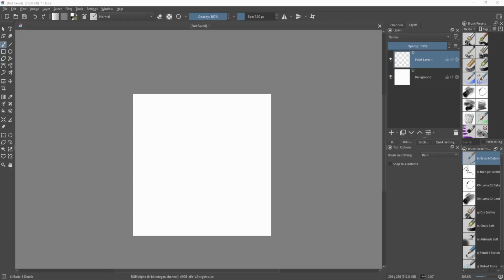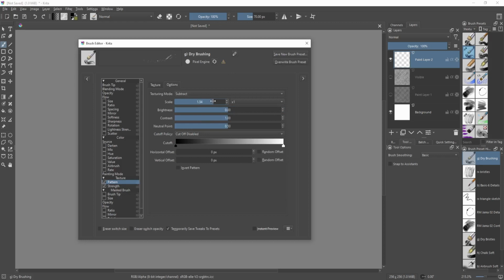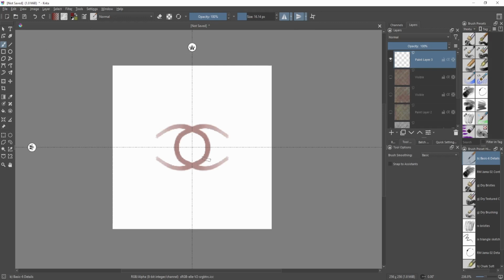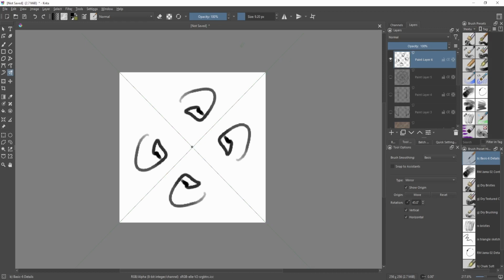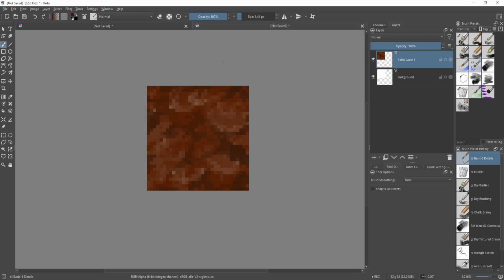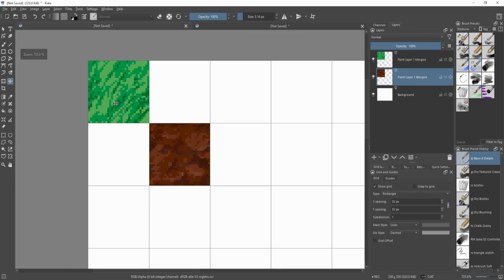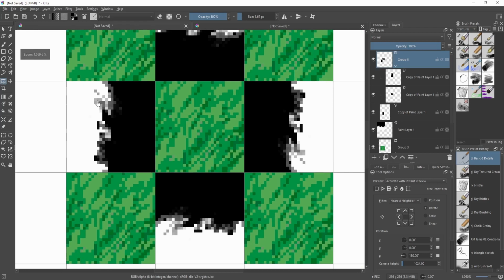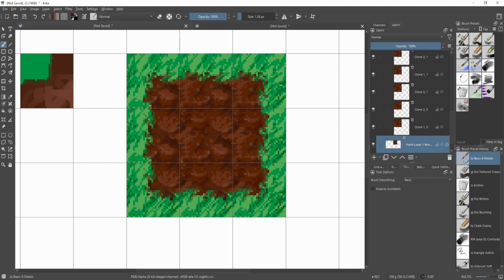How to Make Seamless Textures, Patterns and Tilesets in Krita - Digital Painting Tutorial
I'll show you some tools and techniques to create seamless textures in Krita, be it for using it in your own paintings or exporting it for other uses such as textures for 3d programs or video game tilesets.

00:00 : Your Own Pattern
02:26 : Automatic Seamless Filter
04:16 : Mirror and Symmetry
08:01 : Making Tilesets

Tools:
3D Software: Blender